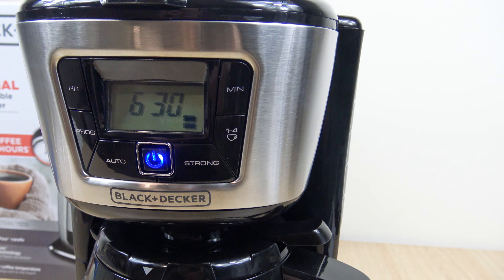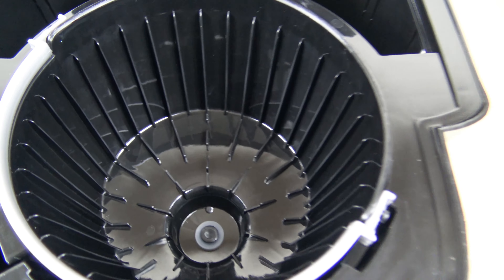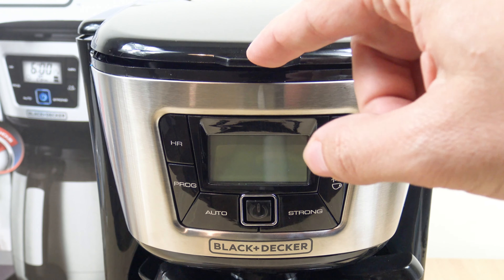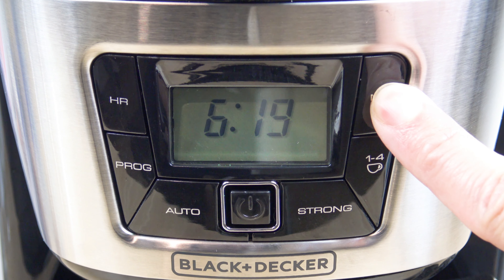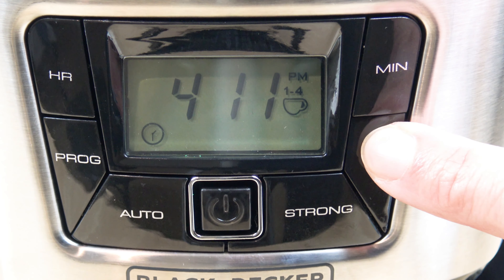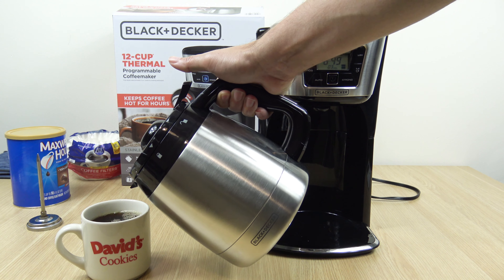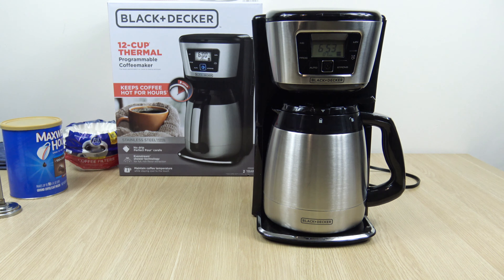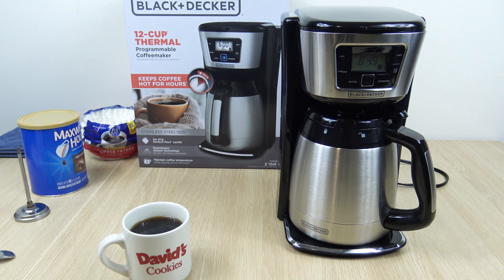Black + Decker Thermal Coffeemaker - Clock, Timer, Features & Making a Pot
How to use demo of the Black and Decker 12 cup thermal coffeemaker. In this video I show how to set the clock and programmable timer along with explaining some of the other features.

A full pot takes around 15 minutes to complete and expect a temperature around the 165 F degree mark.